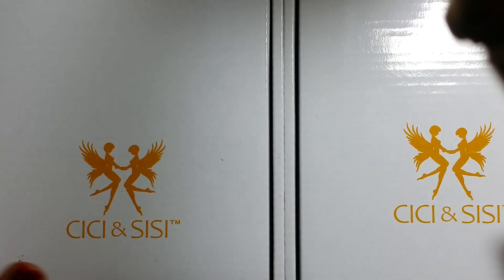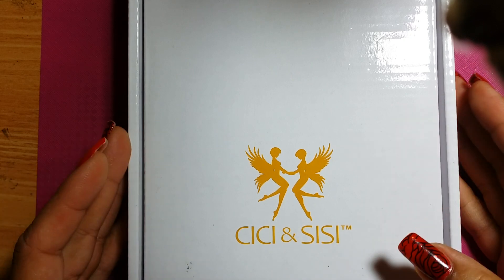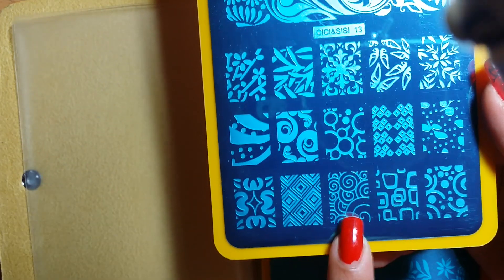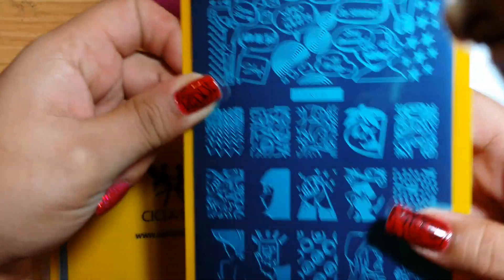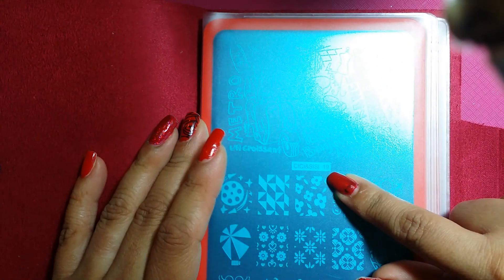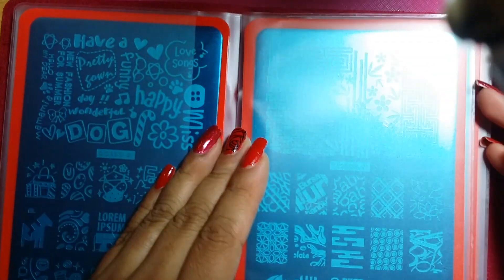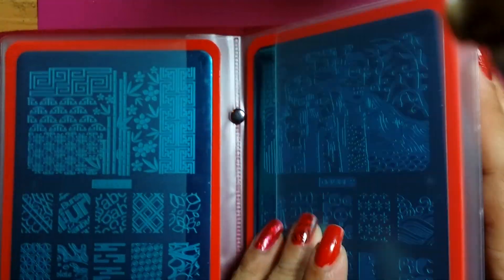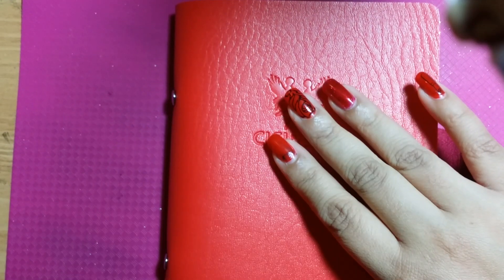The new CICI & SISI Jumbo set 3 and 4